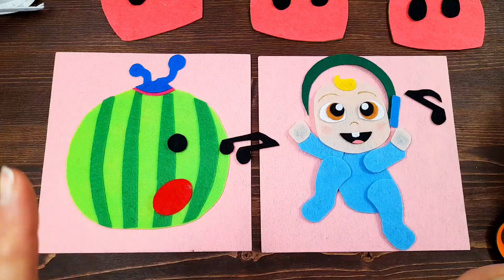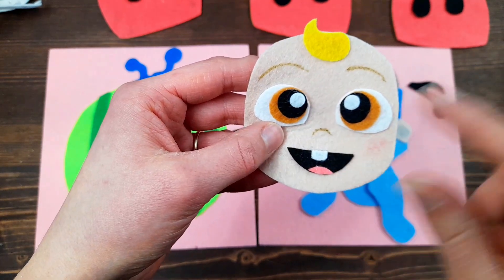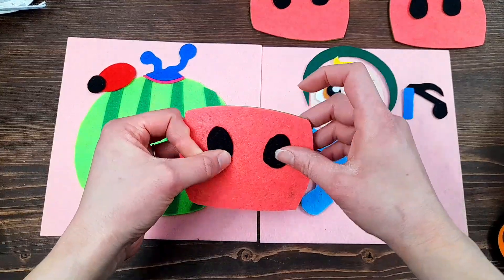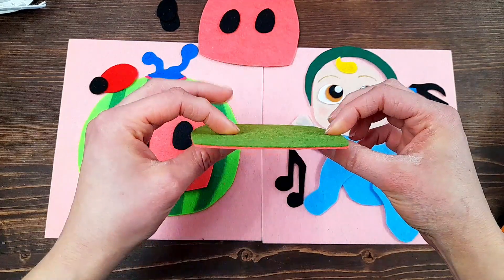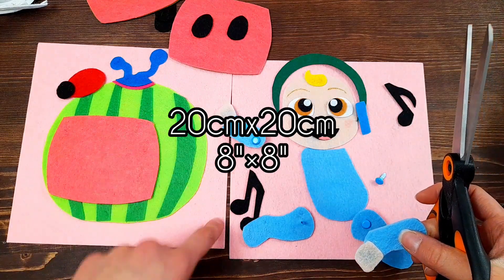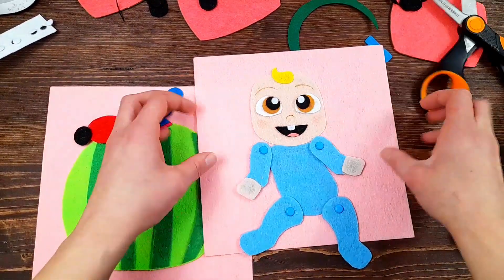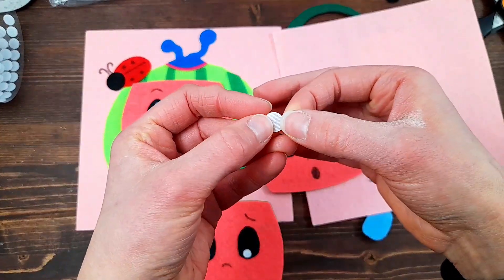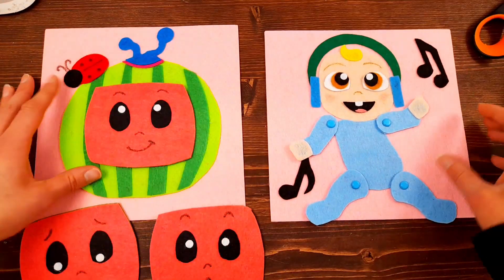DIY Cocomelon Activity Felt Busy Book Free Easy No Sew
You can make this Cocomelon activity as a page in your childs's busy book!

All you need is:
● Felt: Here is a link for what I use (I order the 8×8inch squares for the pages and the 12x12 inch squares for cutting pieces):

● Scissors that can cut through felt

●Brad pins (I don't know where I got mine from but they are usually in the office supply sections at stores)

● Velcro dots:

Any Requests?? I am always making new activities so let me know your idea and I will create a template and video for it!

For instructions on how to assemble all of your activities into a book, check out the how to video: